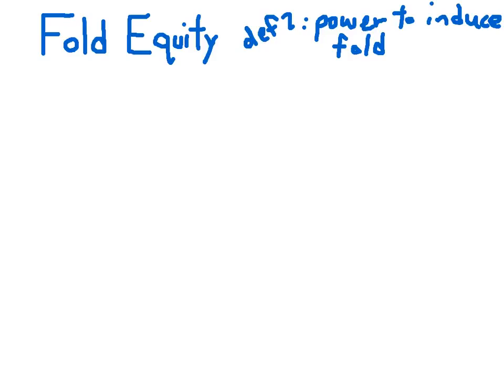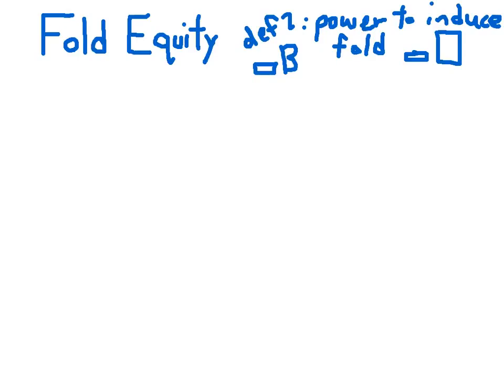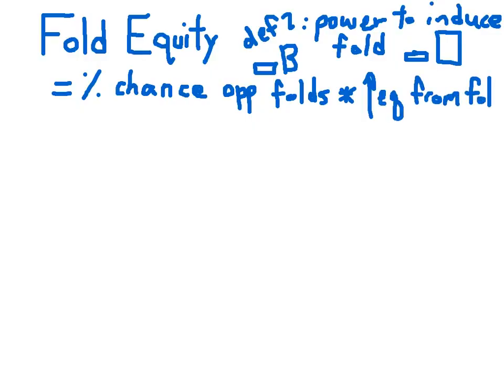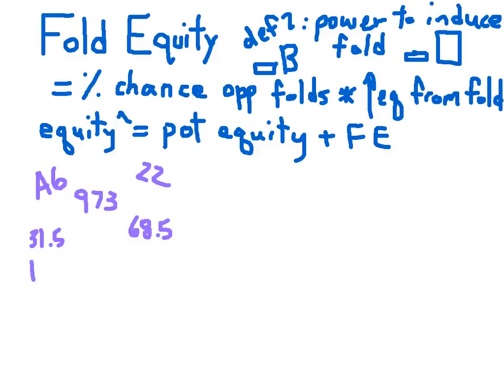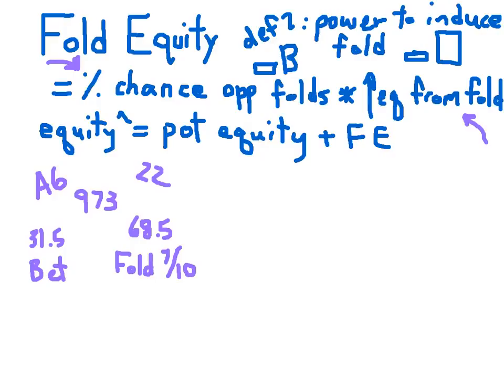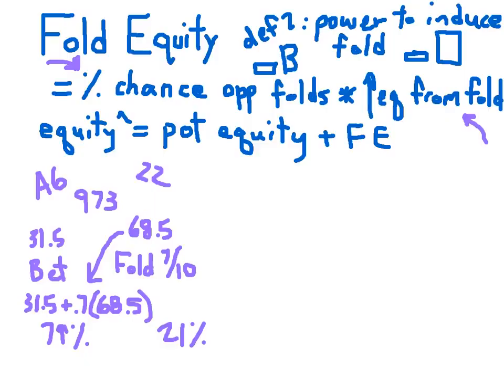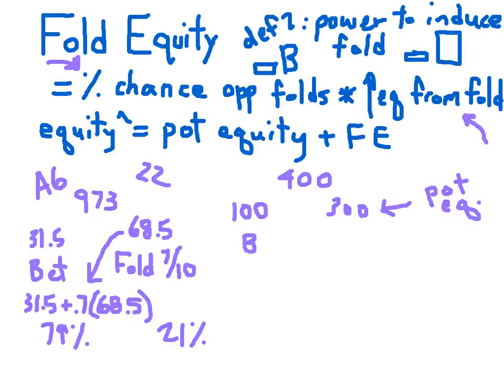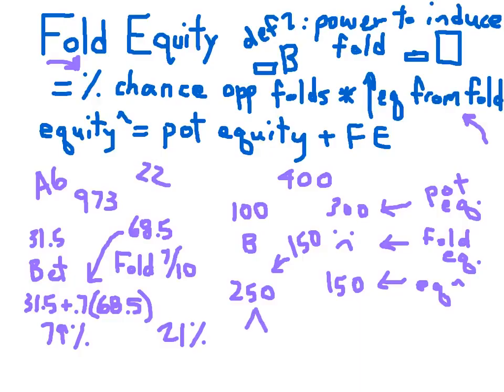13. What is Fold Equity, Winning Poker Strategy, greenbean's Greatest Hits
I’m experimenting with new types of poker content on this channel this year, so I’d thought I’d drop some of my all time favorite poker strategy videos as a special series called “Greenbean’s Greatest Hits”.

My top 25 most viewed poker lessons. Collectively seen over 1,000,000 times with an average thumbs up to down ratio of 99%. I even know a pro who got his start on these videos before he met me.

I’ve been an oil trading analyst, a bartender, and got busted by George Constanza at a final table at Commerce Casino in Los Angeles in 2012. It’s good to meet you.

I will respond! Thank you for the 5k shares!!